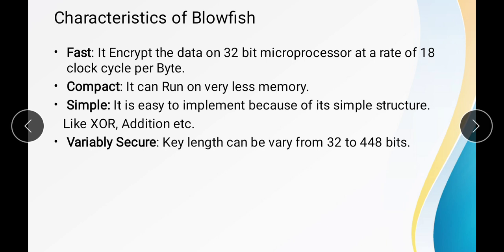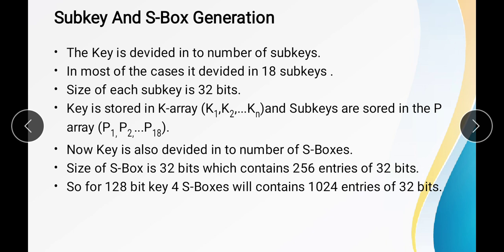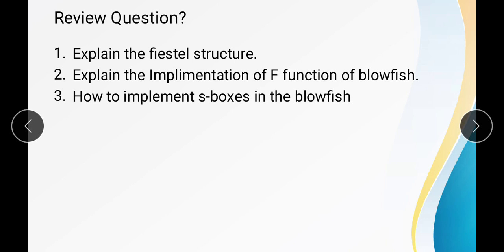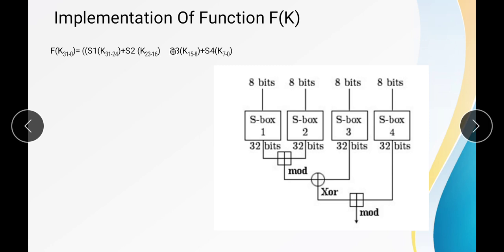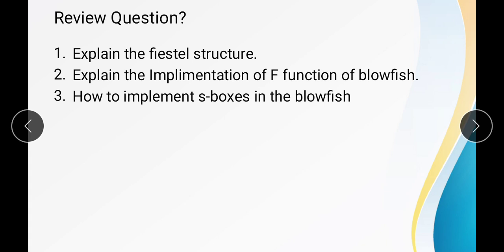Blowfish algorithm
Cryptography, Cryptography and network security, Feistel structure, cns,
Encryption and decryption,
user Authentication, Plaintext and ciphertext, hm, harish motekar, hsm,hhm,